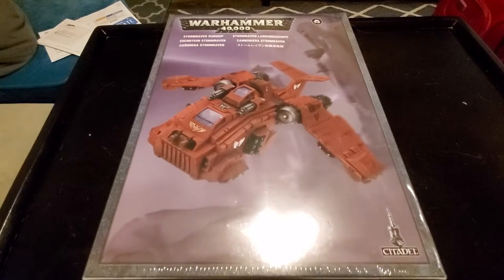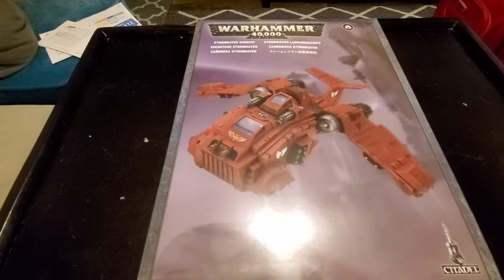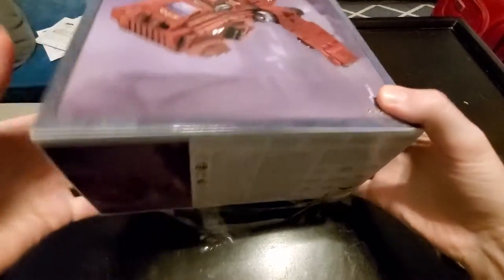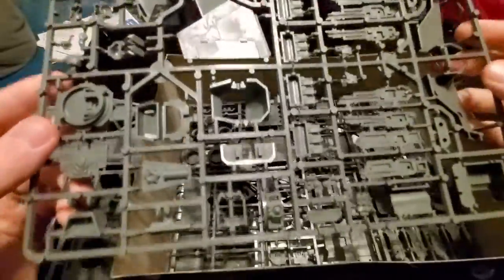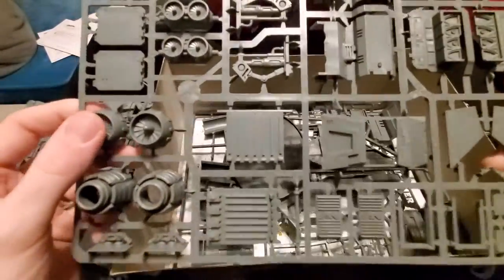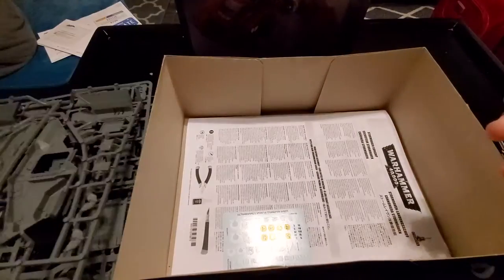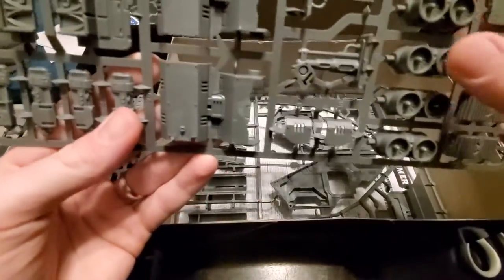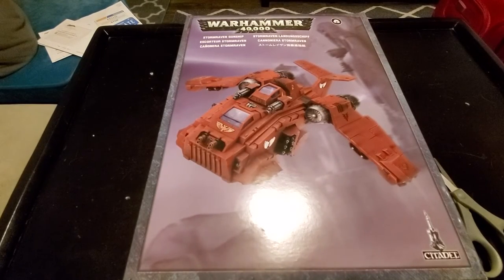Warhammer 40k Space Marine Stormraven Unboxing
Hello everyone! In this video I unbox the Space Marine Stormraven kit from Warhammer 40k. While this kit is rather old, I've always wanted to buy one and there's the chance that it may be out of production in the near future.